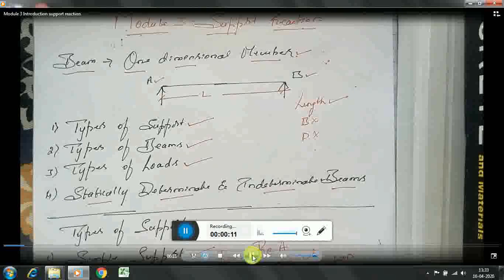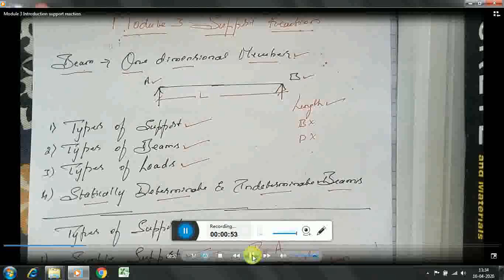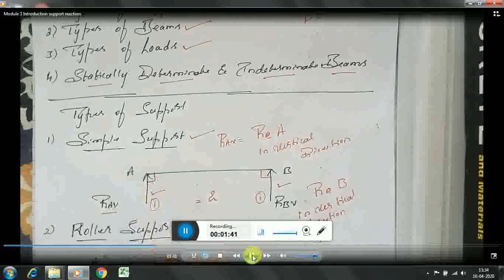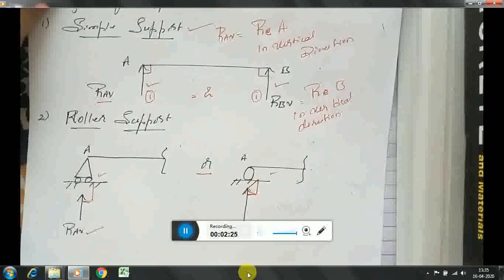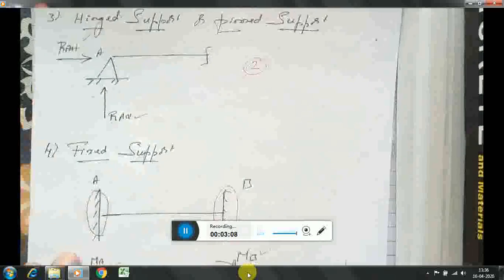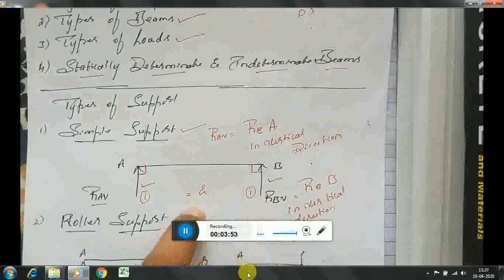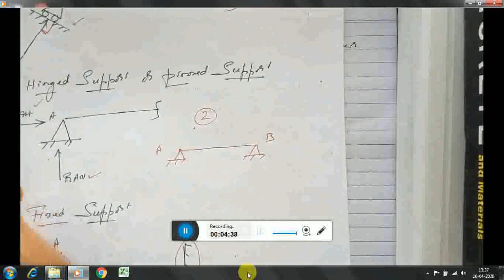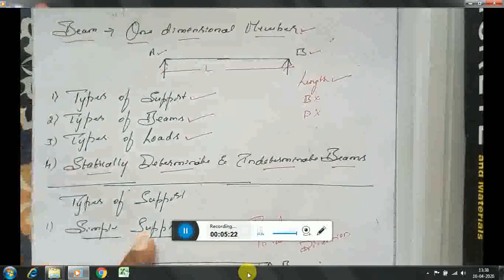Module 3 Introduction to support reaction